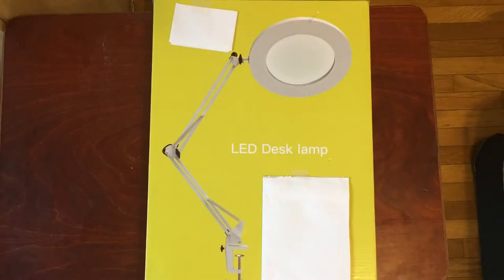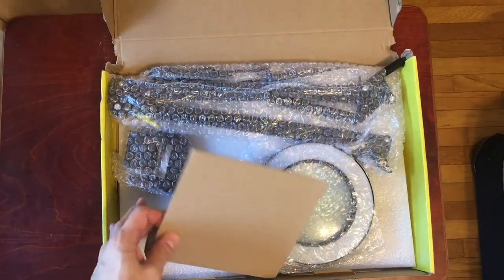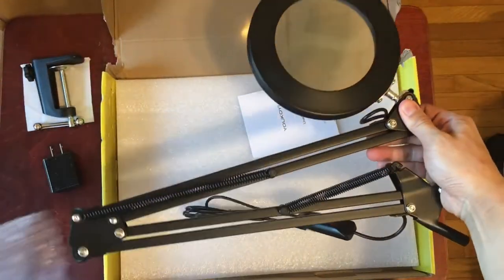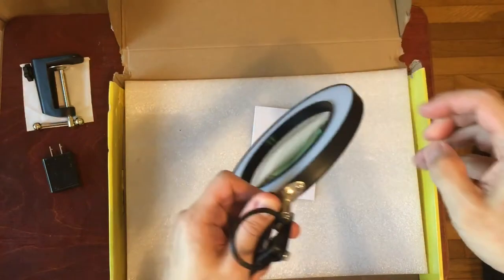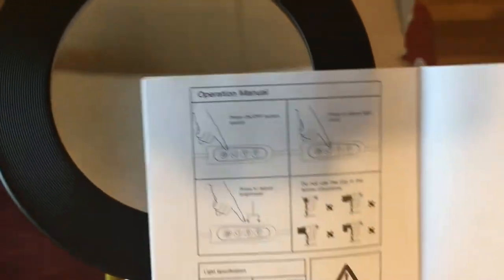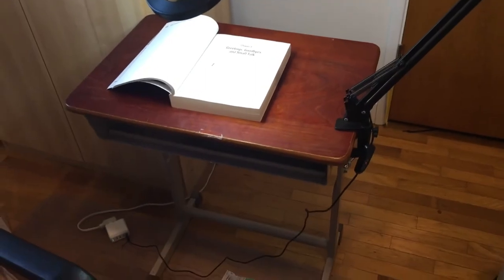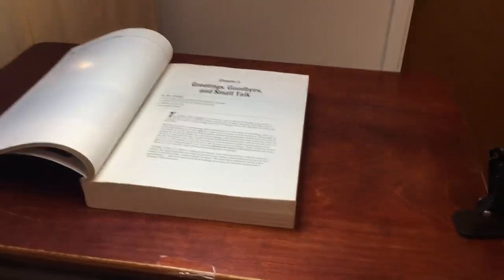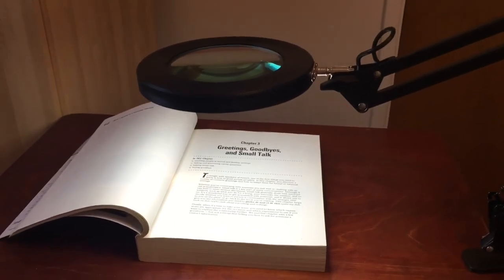Hokone/Youkoyi LED 5X Magnifying Lamp Review (in 2021)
Review of the Hokone/Youkoyi LED 5X Magnifying Lamp